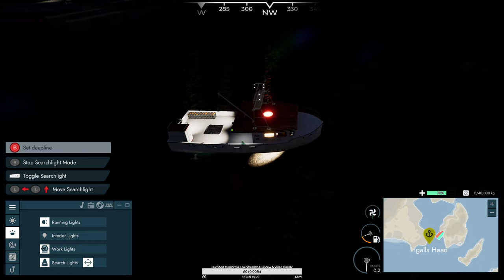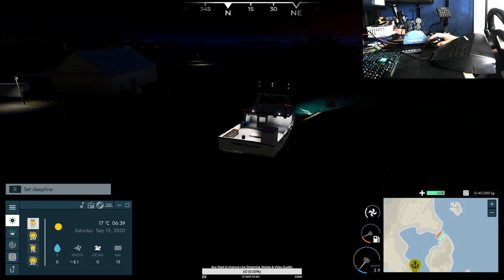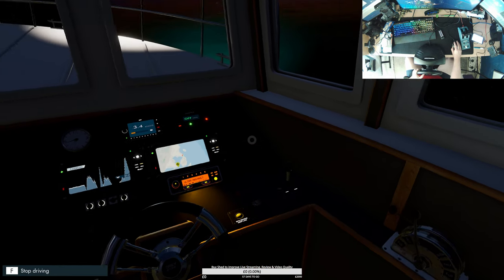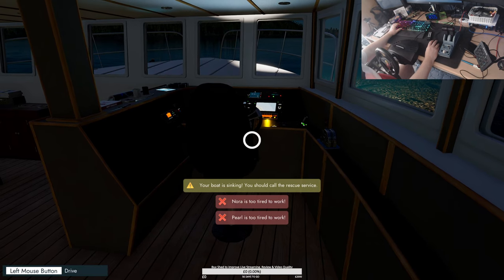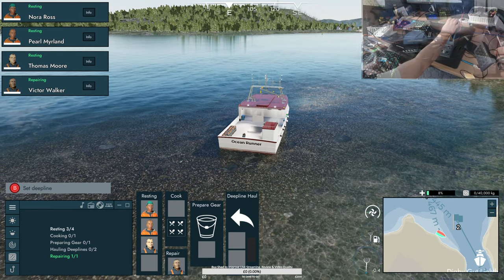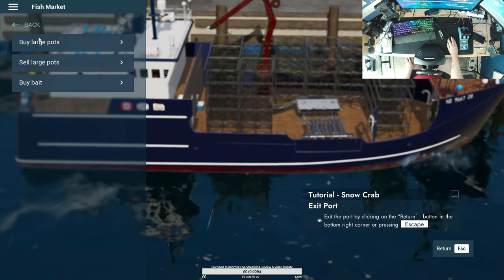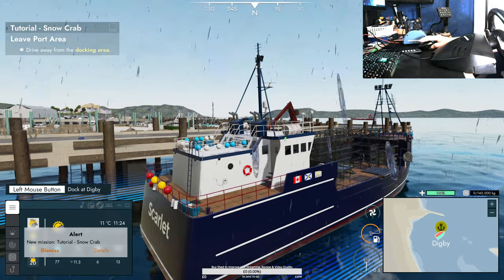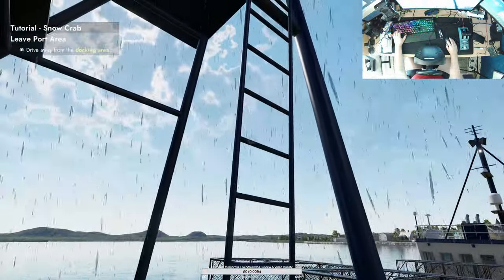Ep.21 (4k) Fishing North Atlantic Career Mode | Special Bonus Farewell Video + Renaming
Welcome to Sim UK Let's PLAY Fishing North Atlantic on PC.

Ep.21 (4k) Fishing North Atlantic Career Mode | Special Bonus Farewell Video + Renaming of the much loved Ocean Runner.

So I have successfully managed to get my Thrustmaster TCA Throttle Quadrant and my TM Wheel to work in the game and although not perfect (as they are unsupported ATM) it is way more fun.

I am trying to get OBS to record quality footage in 4K so that I can Stream Live but unfortunately the two episodes recorde dstraigt after this one are completely unusable :-(  another 3 hours wasted lol.

BUT I will try and get performance for stremaing and recording running asap.

💖WANT TO SEE ANOTHER EPISODE?💖
     LEAVE LIKES ✔️ & COMMENTS ♒

=== FISHING NORTH ATLANTIC DETAILS

Commercial fishing in the North Atlantic! Discover the majestic world of Canadian Nova Scotia while admiring the vast diversity of ocean life.

Search for the ocean’s gold with upgradable fishing boats and various types of fishing gear as you progress in your career.

Key Features
Fishing methods – Harpooning, Deepline, Lobster, Crabbing, Longline, Net, Trawling
Fish species – Swordfish, Tuna, Lobster, Snow Crab, Cod, Haddock, Pollack, Redfish, Mackerel, Silver Hake
Advanced water shader and weather system, with realistic weather data from the area
Dynamic fish prices – Other fishing boats will also fish and deliver fish at the ports, which affects the prices
Dynamic fish habitats – Fish will swim around the map through the yearly seasons
26 real handcrafted boats available from fishing industry license partners
Huge map over Nova Scotia, Canada (200x300km) with six realistic ports
Fishing industry licensepartners - A.F. Theriaul & Son, Skipasyn, Scanmar, Hermes, Selfa and Moen Marin

Plan the course of your fishing career throughout the whole year: Brave rain and snow while looking for the best fishing areas, but make sure that you to not exceed your quotas!

The new advanced fish-AI require the use of GPS and sonar to follow the movement of your prey depending on weather and season.

NOW WHAT...

1) Leave a LIKE or Dislike.